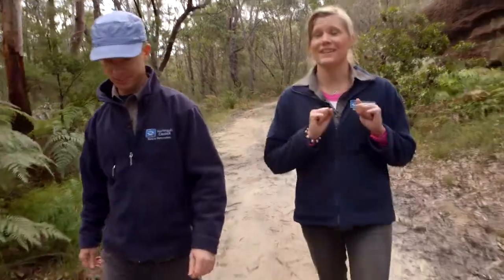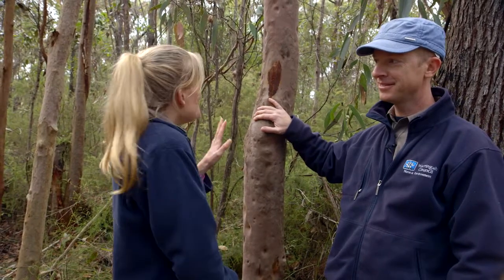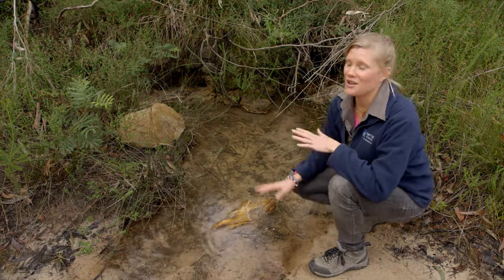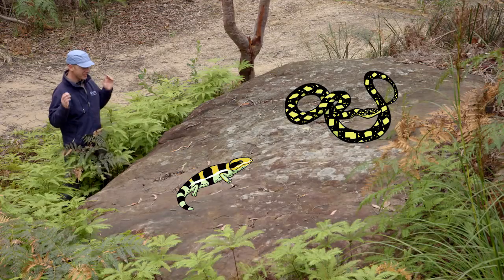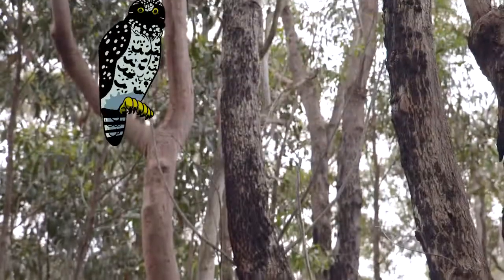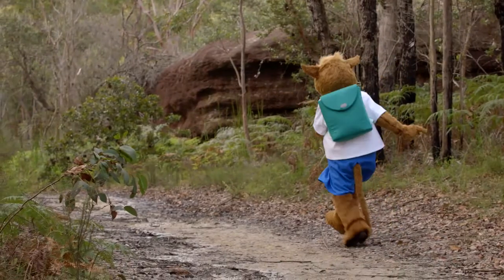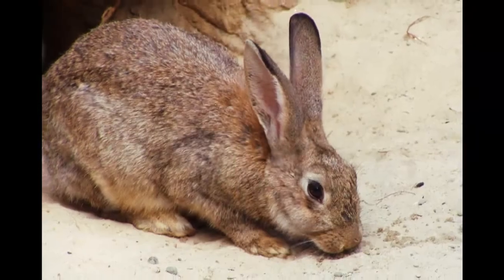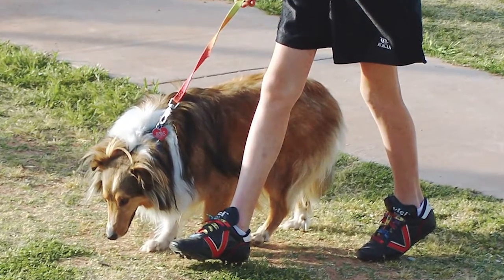Animals in Duffys Forest